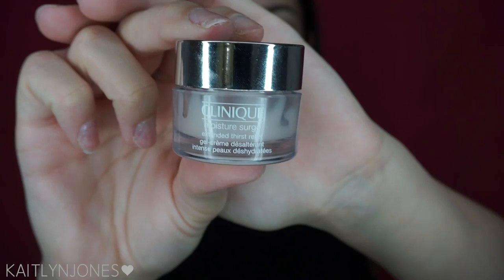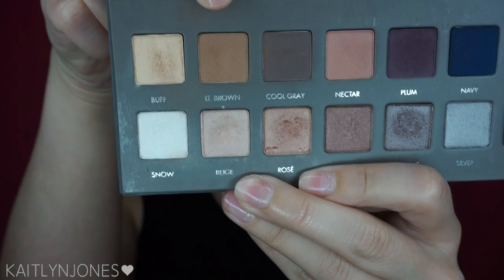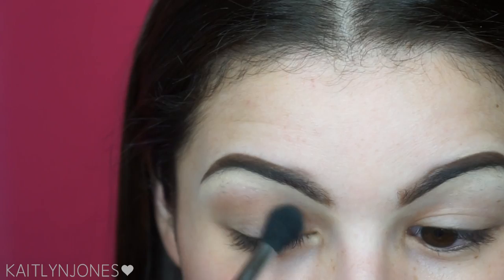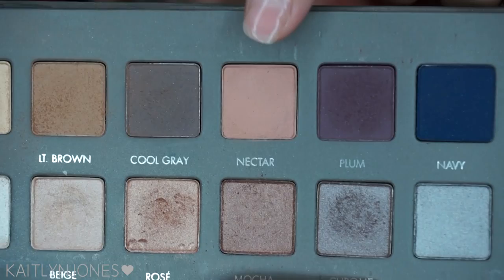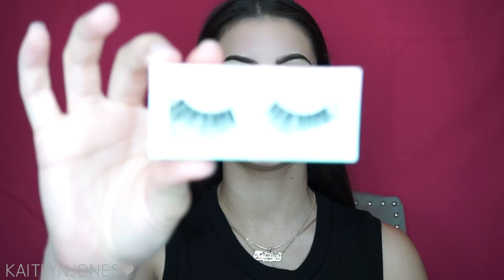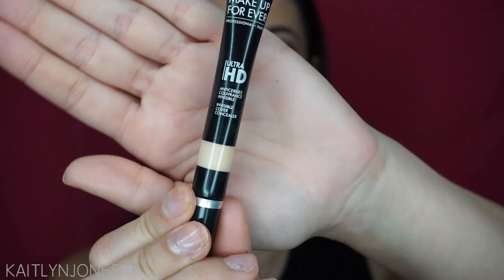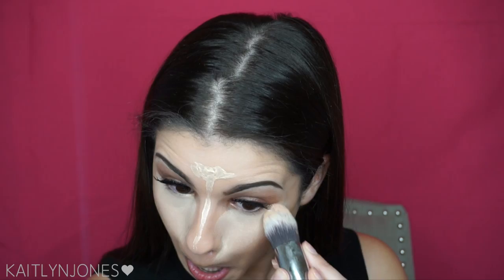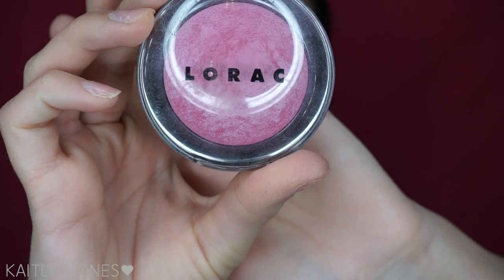GRWM Soft Glam for HOODED EYES | Kaitlyn Jones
READ ME♡

I hope you guys enjoyed this long talk through GRWM. I've been wanting to do a hooded eyes tutorial for a while since I haven't seen too many on YouTube personally. Many may think it's not any different than someone with bigger eyes, but it is. When you have smaller hooded eyes, you have less space to work with especially lid room so it can be tricky but with a little practice - you can find what works for you and different tricks. If you guys want to see more hooded eye tutorials, please let me know and also let me know what else you guys would like to see in general! I hope you all had a great weekend and have a wonderful week XO

Thank you guys so much for watching xox - LOVE YOU.

Lorac Pro Palette using light brown, nectar, and mocha
The Covergirl Super-sizer Mascara
House of Lashes Temptress Lashes

Smashbox Photofinish Primer Oil
Clinique Beyond Perfecting Foundation in Buttermilk
Makeup Forever HD Concealer in Y23
Kat Von D Shade & Light Contour Palette in Subconscious
Airspun Loose Setting Powder to Set my concealer and bake
Lorac Blush in Flaunt
Anastasia Beverly Hills So Hollywood highlighter mixed with
Laura Geller Gilded Honey highlighter

Colourpop Teeny Tiny

Morphe 330
Sigma E38
Urban Decay Flat Definer

Frequently Asked Q&A:
Camera: Sony a5100
Editing: Final Cut Pro X
Lighting: Nova Diva Ringlight